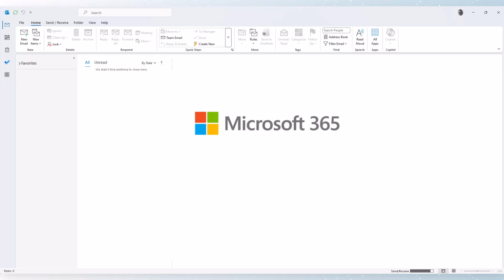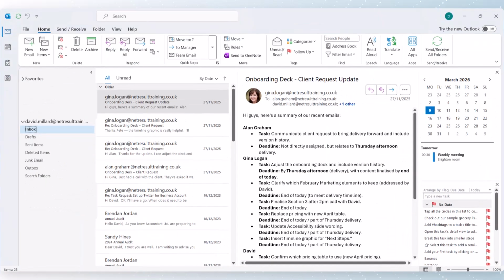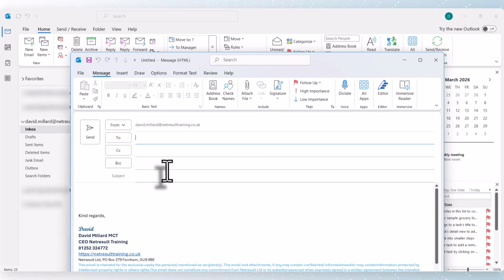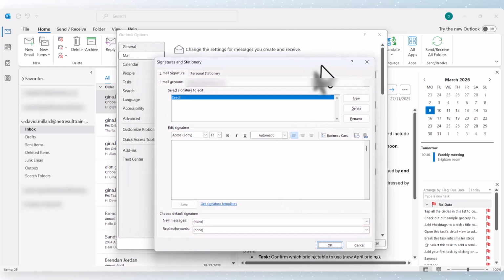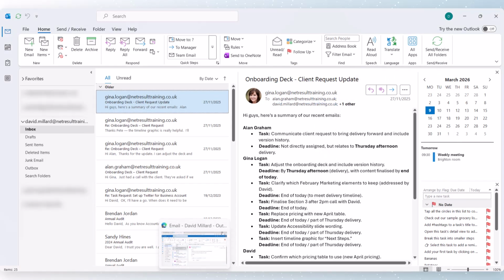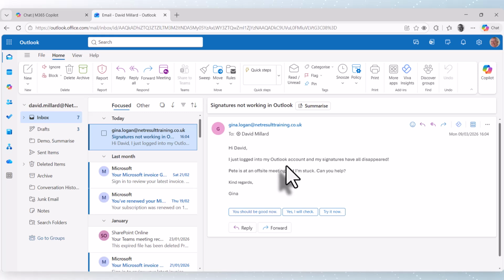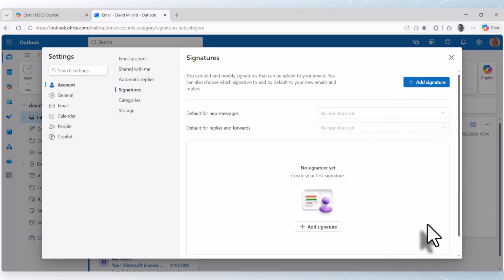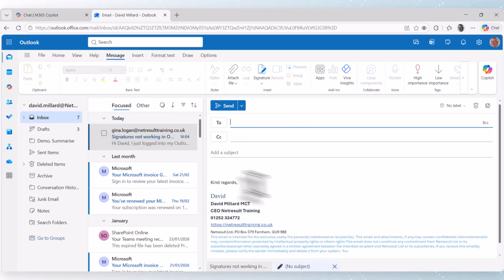Outlook Signature Missing? Fix It in Desktop Outlook and OWA (Microsoft 365)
If your Outlook email signature is missing or not appearing automatically, the fix may depend on whether you're using desktop Outlook or Outlook on the Web (OWA / New Outlook).

In this video I show how to quickly check the signature settings in both versions of Microsoft Outlook so your signature appears automatically in new emails, replies and forwards.

You’ll learn how to:

• Fix signatures in desktop Outlook
• Check signature settings in Outlook on the Web / New Outlook
• Set default signatures for new messages
• Enable signatures for replies and forwards
• Understand why Outlook signatures sometimes disappear

This issue often happens after installing a new computer, switching to the New Outlook, or using Outlook in the browser.

If you found this helpful, I also publish tutorials covering Excel, ChatGPT, Copilot and Microsoft 365 productivity tips. Here's a discount link: